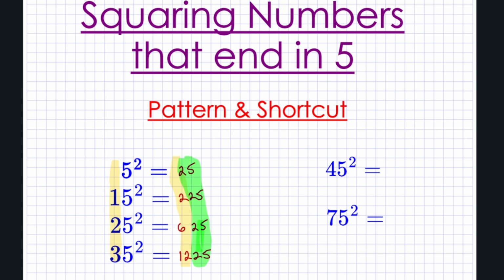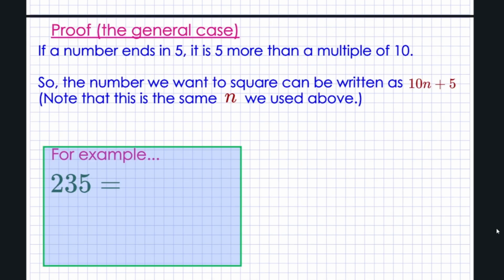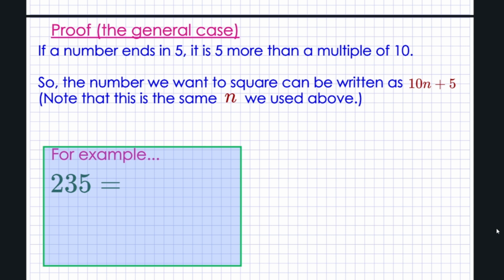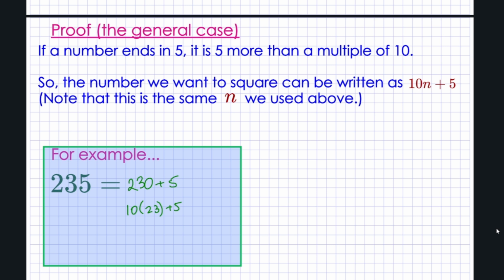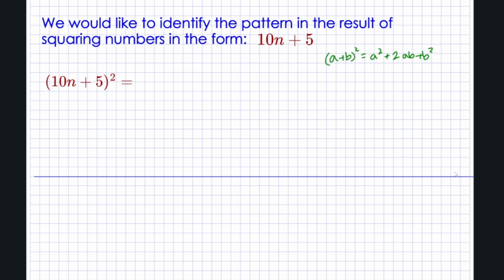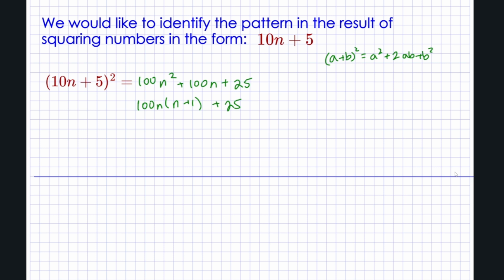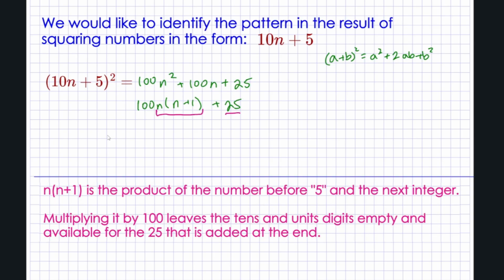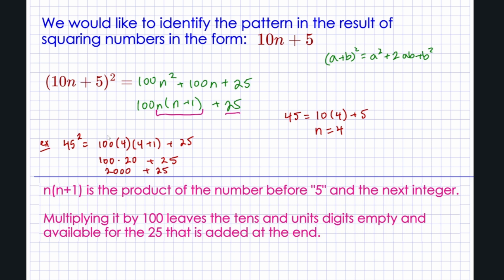Proof - Squaring Numbers that End in 5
Find out why the trick works and how to prove a rule algebraically!